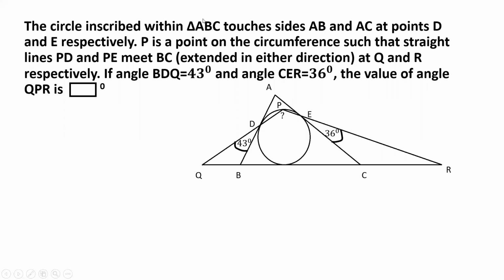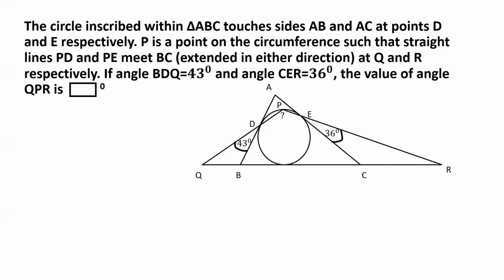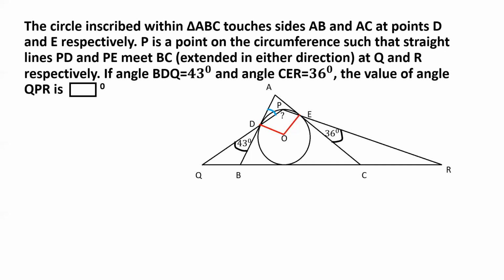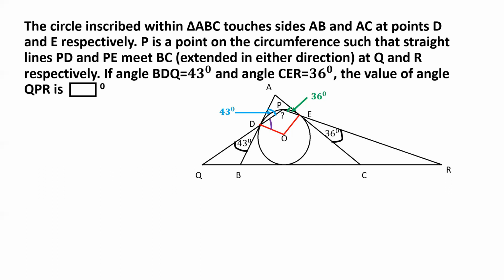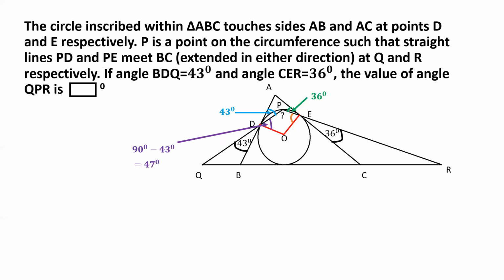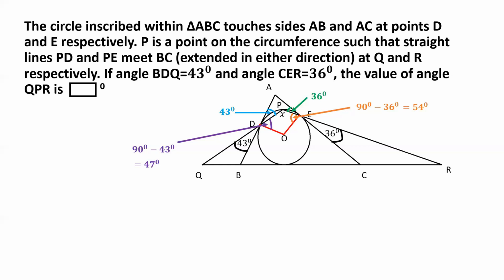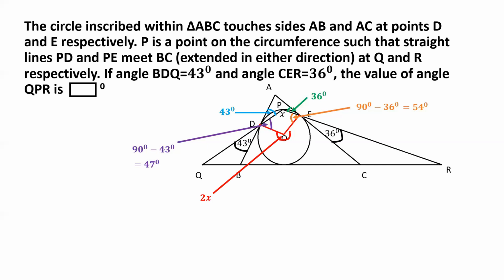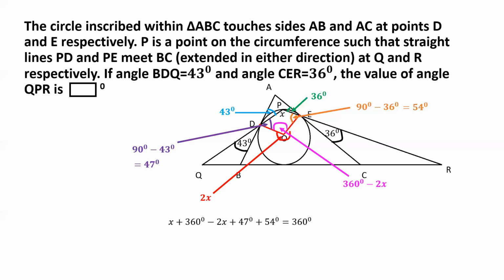Geometry: Find angle in a circle inscribed within a triangle| GRE, GMAT, SAT, ACT, CAT,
The circle inscribed within ΔABC touches sides AB and AC at points D and E respectively. P is a point on the circumference such that straight lines PD and PE meet BC (extended in either direction) at Q and R respectively. If angle BDQ=𝟒𝟑 degrees and angle CER=𝟑𝟔 degrees, what is the value of angle QPR ?